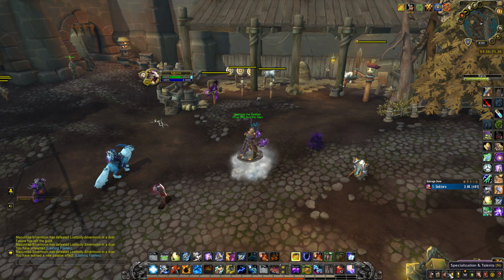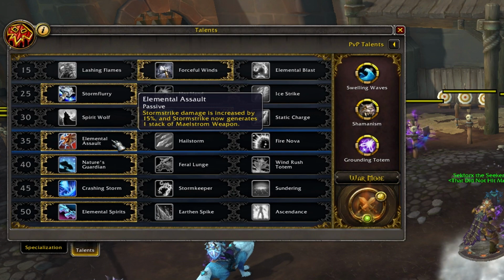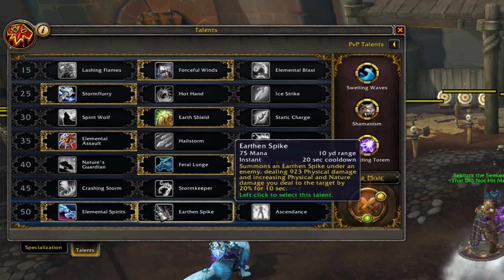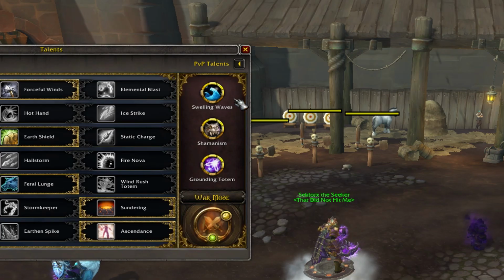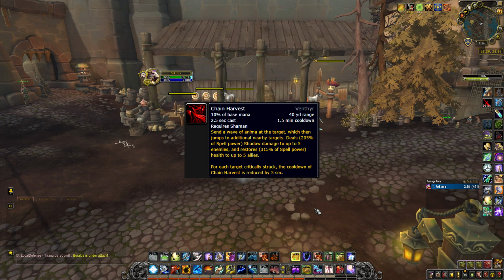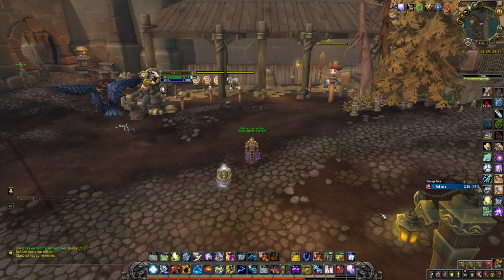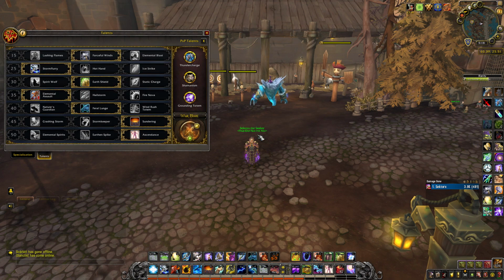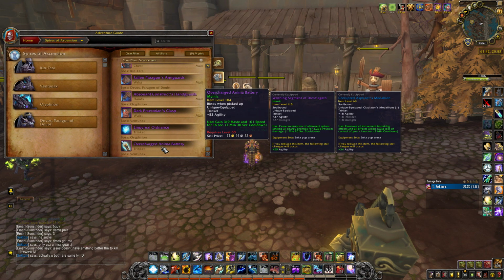Final Enhancement Shaman SHADOWLANDS build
Hey everyone, this is final shadowlands build after all beta/prepatch testing, after all nerfs and enhances this is final and best spec for enhancement shaman for beginning of shadowlands.
Shadowlands 9.0.2
0:00 Intro
0:24 Talents
3:26 Covenant
4:24 Conduits
4:39 Legendaries
5:47 Content priorities